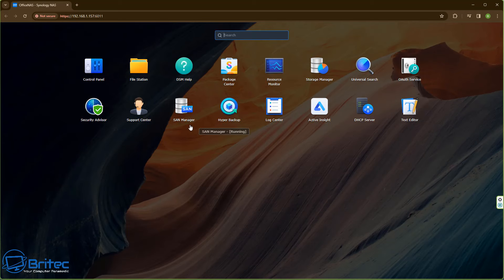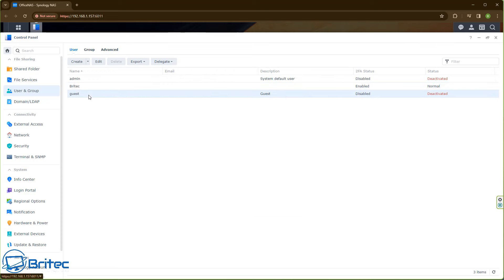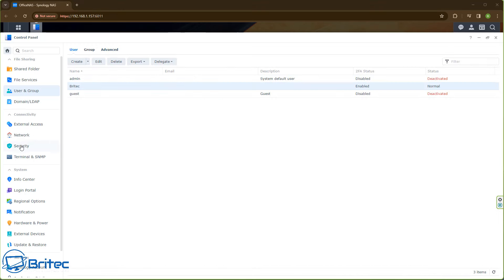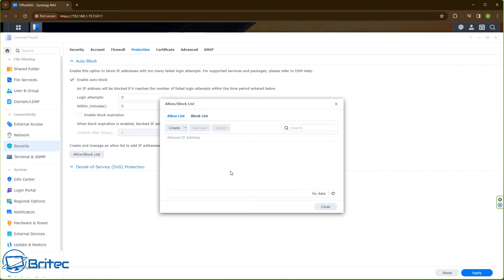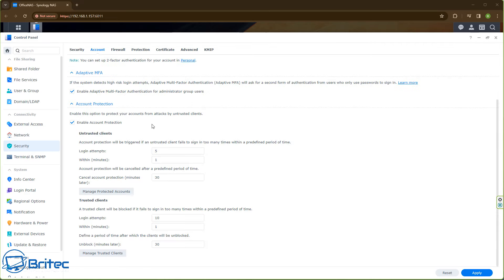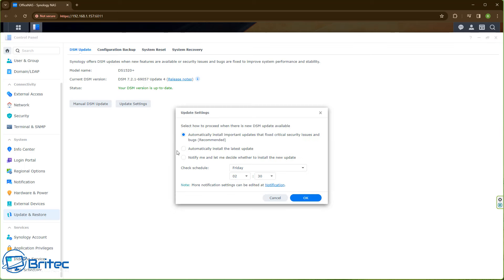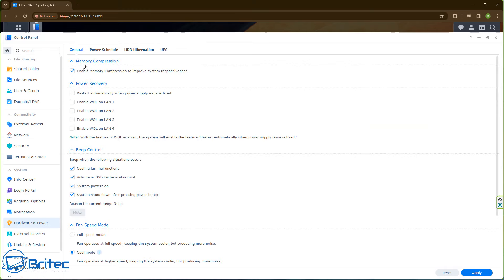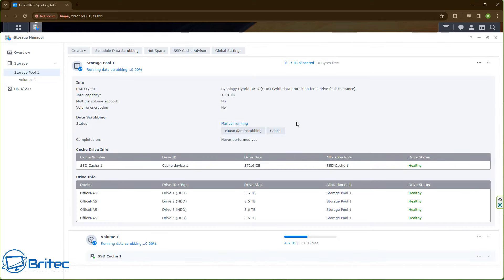Simple Steps To Secure Your NAS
So you setup your network attracted storage and now you want to make it more secure by changing the security settings.
Change the Default Admin User and Password.
Enable SSL.
Enable Two-factor Authentication.
Enable Firewall.
Deactivate All Services You Don't Use.
Change the Default Ports.
Update the Software Regularly.
Make Sure Your Home Network is Secure Too.